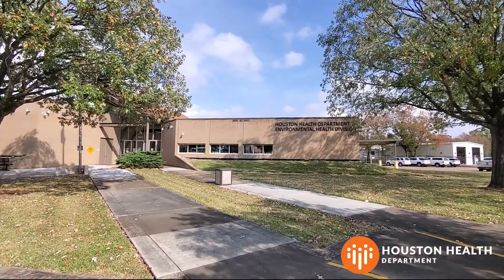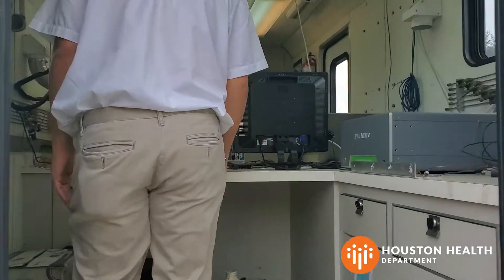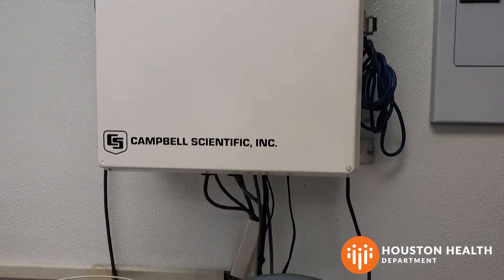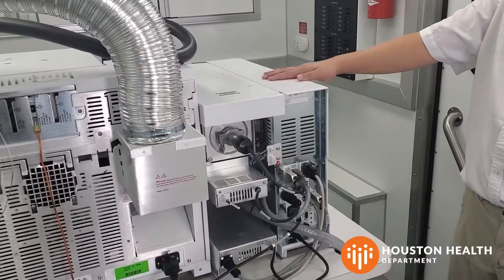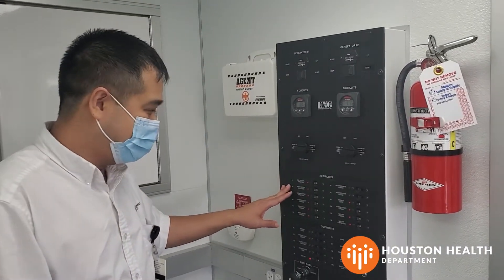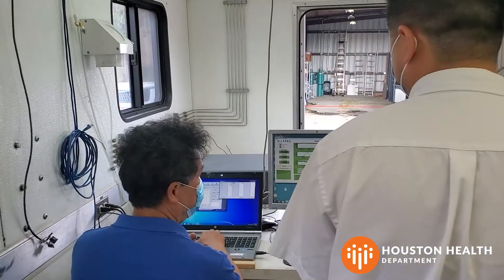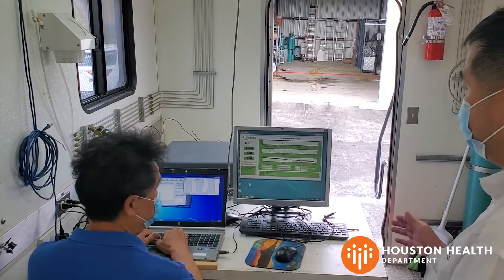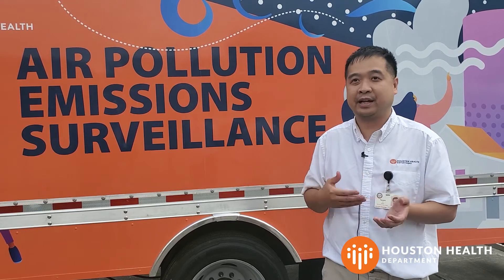Houston Health Department Expands Air Monitoring Capacity With New Mobile Laboratory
The Houston Health Department is better equipped to monitor air quality during routine and emergency situations with a major new piece of equipment.

A second Mobile Ambient Air Monitoring Laboratory (MAAML), combined with a network of fixed-site monitors and other air monitoring tools, provide real-time data for regulators, emergency responders, and community members to make informed decisions about health and safety.